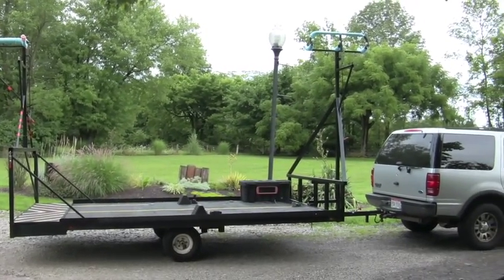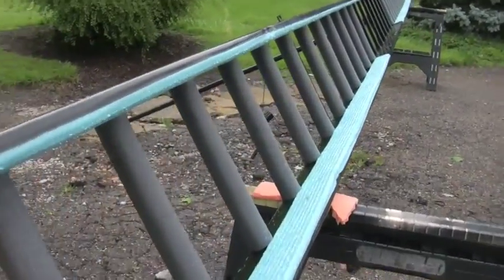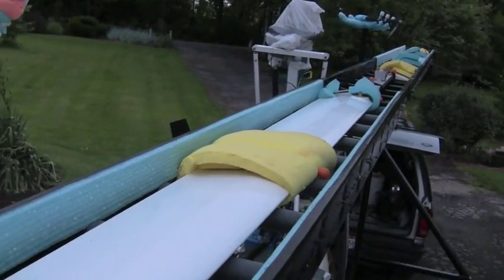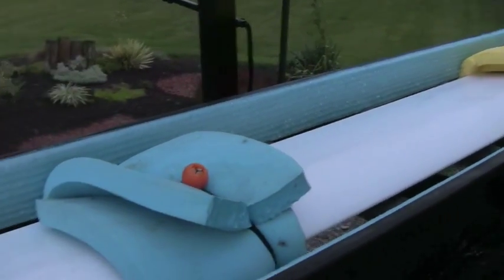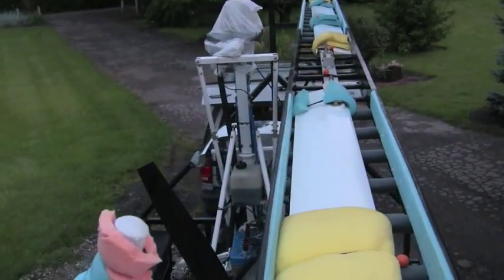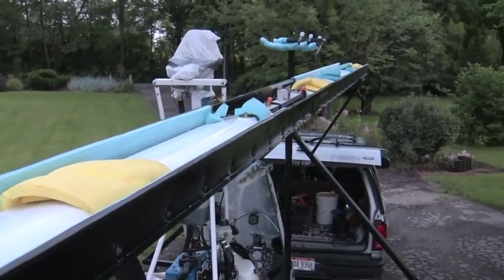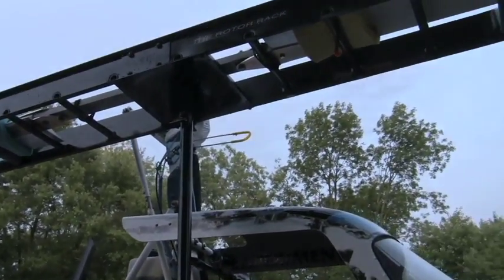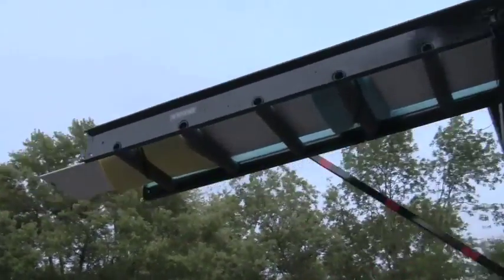Rotor Rack Part One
This is a rotor rack that I built for my rotors to fit into. I made this set up so I did not have to brake down my rotors and put them into a rotor box for the long haul. I just remove one bolt and move the rotor into the rotor rack. I wanted to make it removable so I still had my trailer for the short haul.
Doug S.